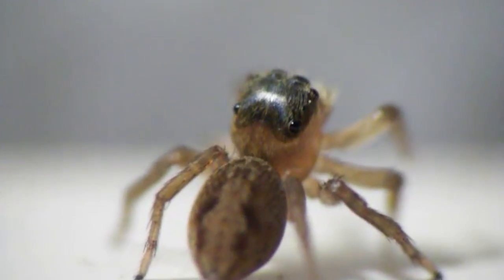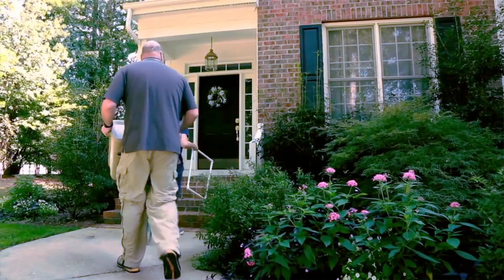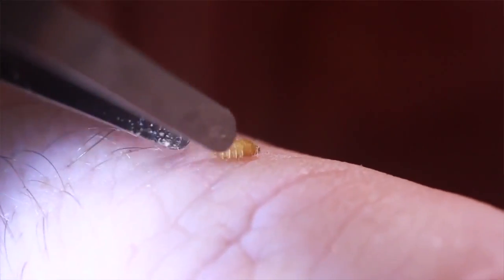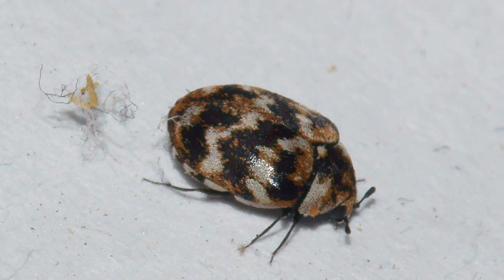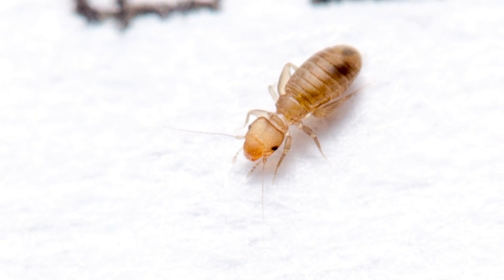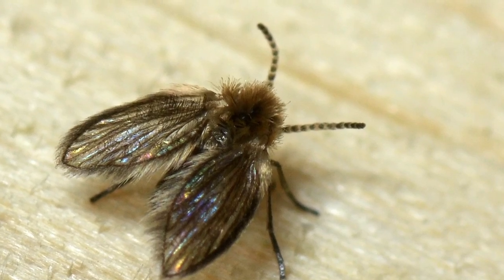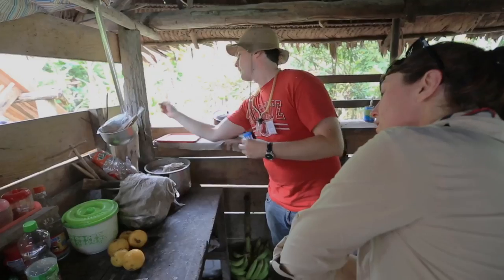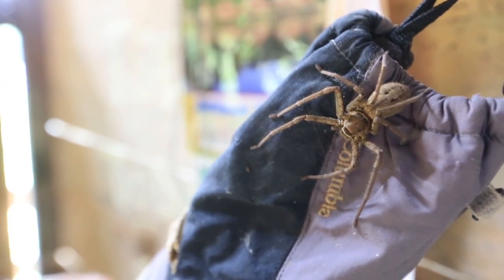Science Today: Living With Arthropods | California Academy of Sciences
Who are you sharing your home with? Check out the creepy-crawlies that scientists are finding in homes from North Carolina to the Amazon.
Click to get new videos delivered straight to your inbox